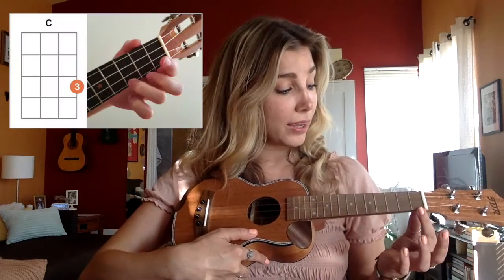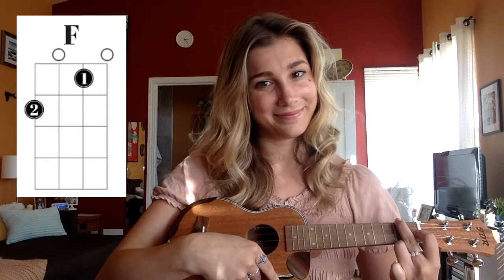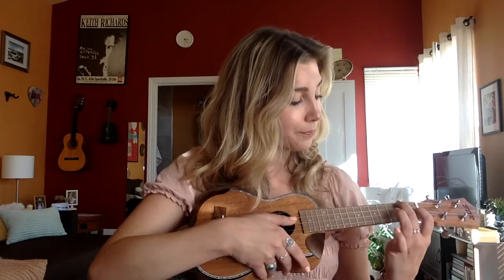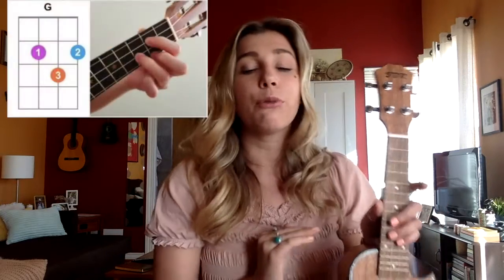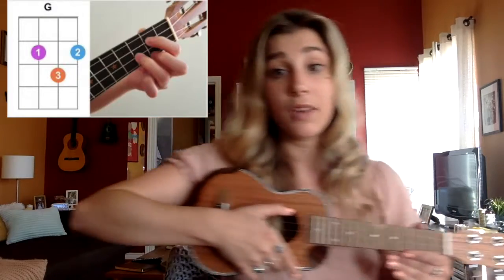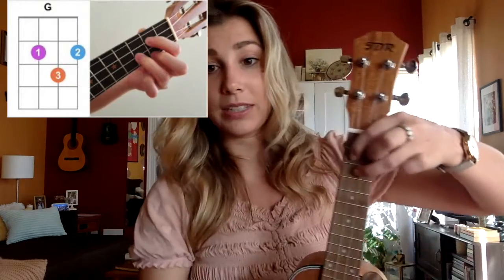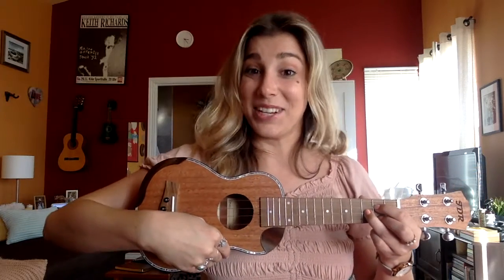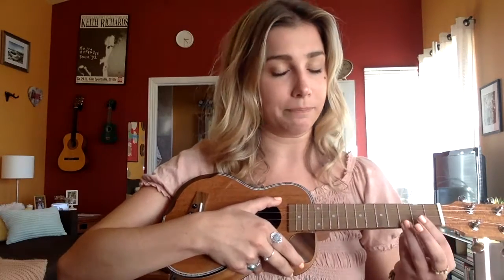Ukulele Club - Week 5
Greetings Ukulele Club Members!

In this video we will be reviewing C major, A minor, F major, and diving into G major!

Please keep practicing and working hard, you can do it!
Let me know how I can help you!

Love,
Ms. LaDow